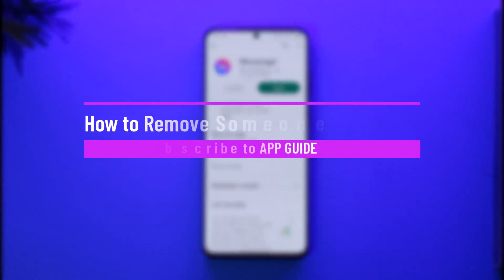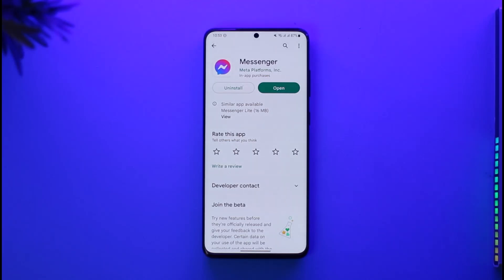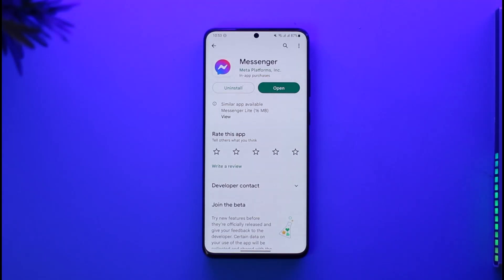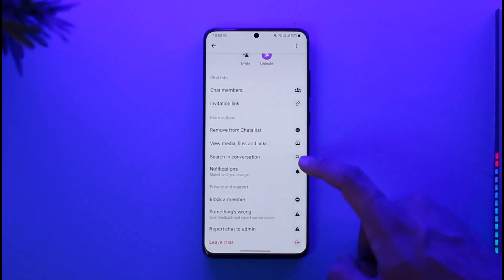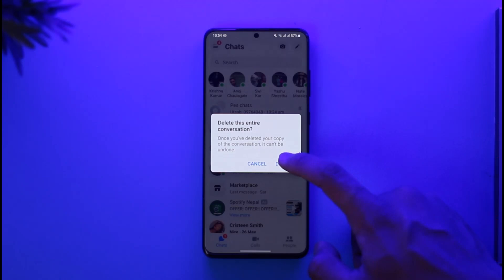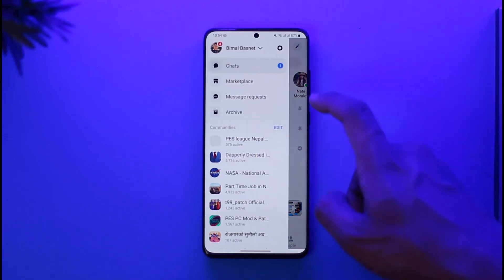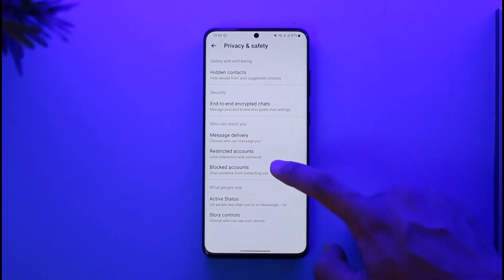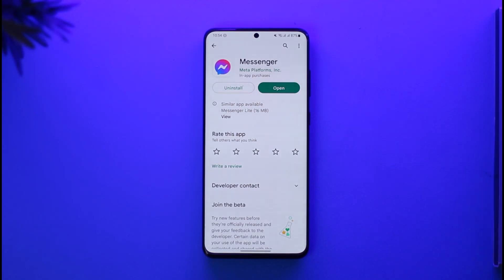How to Remove Someone from Messenger !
This video guides you through an easy step-by-step process to remove someone from your Messenger account. So make sure to watch this video till the end.

~ Chapters:
0:00 Introduction
0:11 Remove Someone from Messenger
0:58 Conclusion